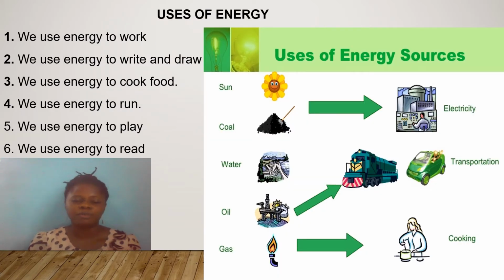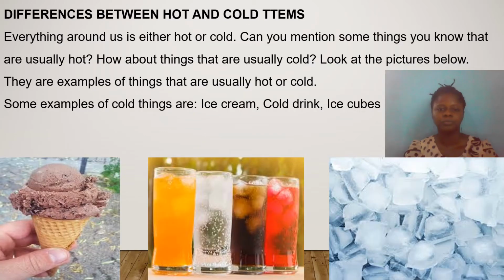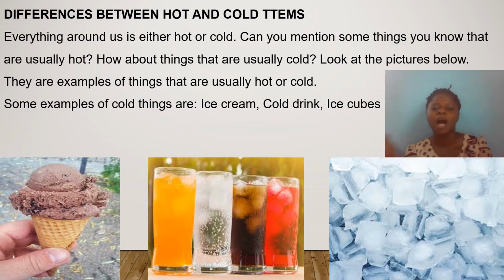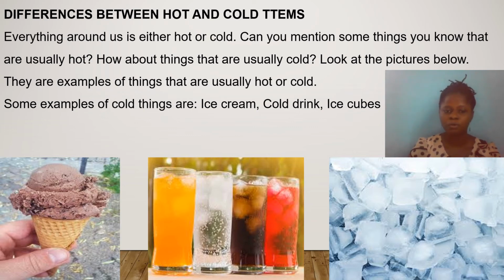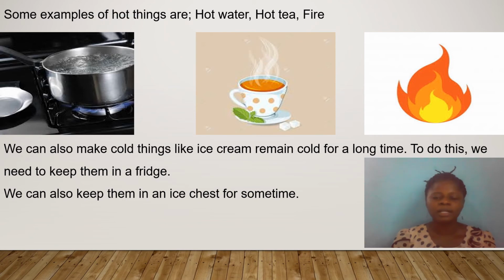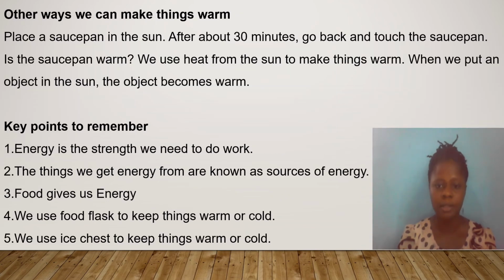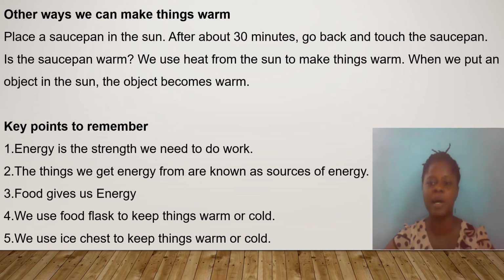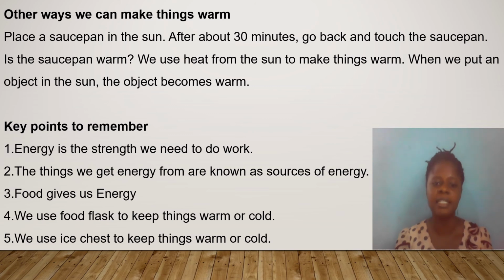SOURCES AND FORMS OF ENERGY BS 1